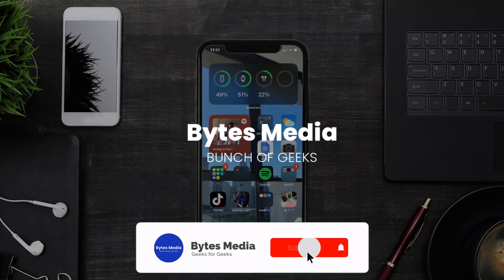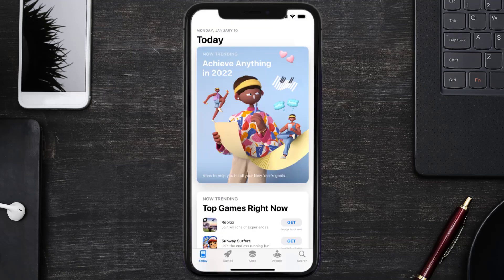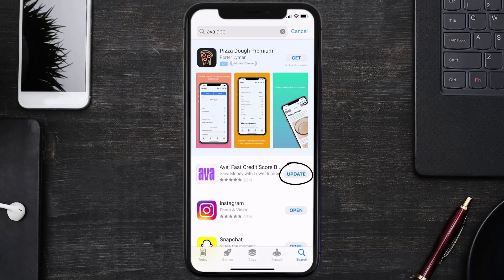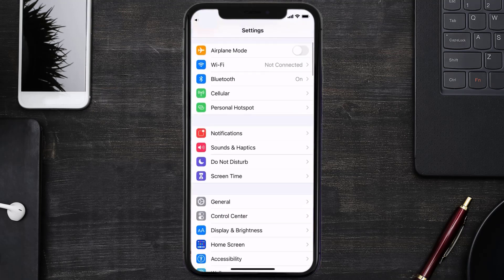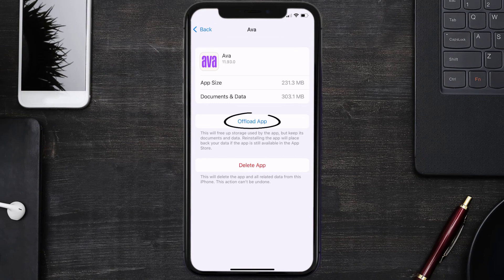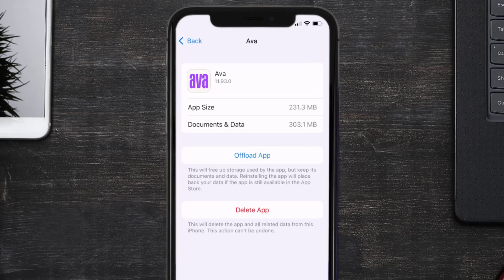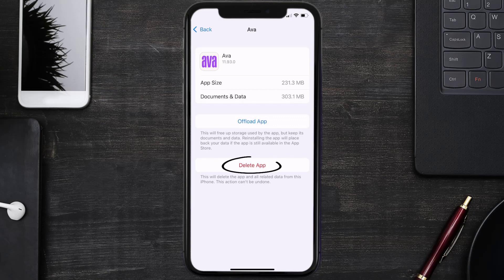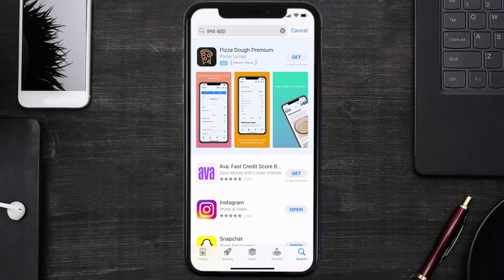Ava App Not Working: How to Fix Ava Credit Builder App Not Working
In this video, I'll show you How to Fix Ava App Not Working. This is the easiest and fastest way to Fix Ava Credit Builder App Not Working. Make sure you watch until the end of this video to find out How to Fix Ava Credit Builder App Not Working on ios. These methods work on iOS 11 as well as iOS 12, iOS 13, iOS 14, iOS 15 and iOS 16. Hope you enjoy!

Video Parts:
00:00 Intro: How to Fix Ava App Not Working
00:07 1.Solution: Update Ava Credit Builder App
00:27 2.Solution: Clear Ava App cache files
00:57 3.Solution: Delete and Reinstall Ava Credit Builder App
01:19 Outro: Ending